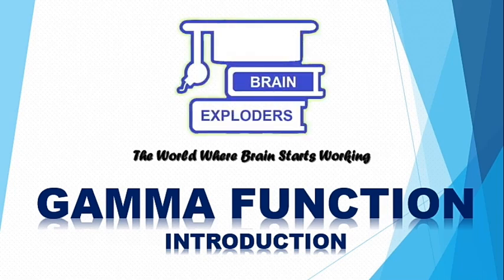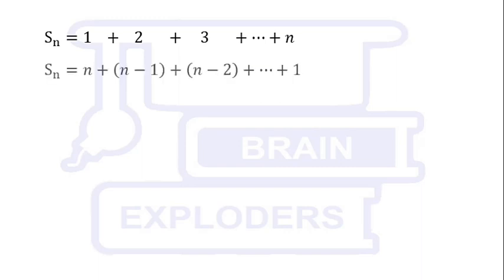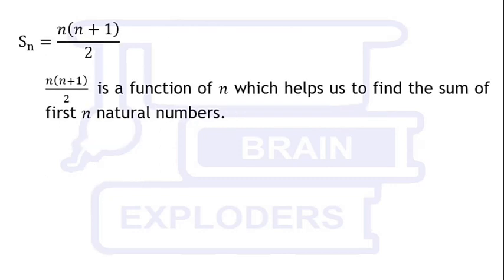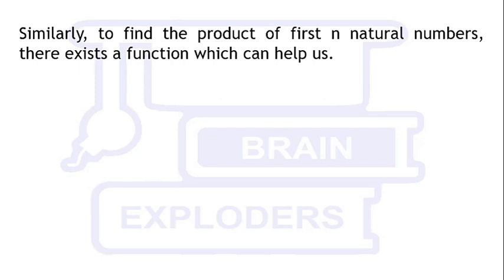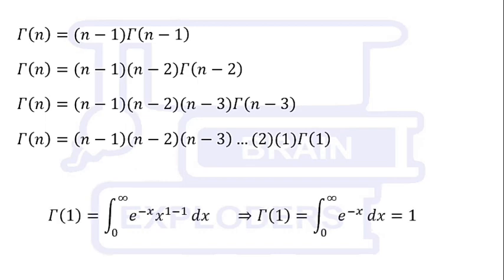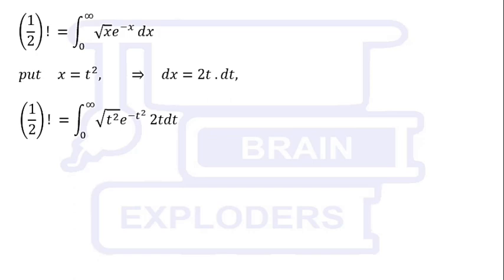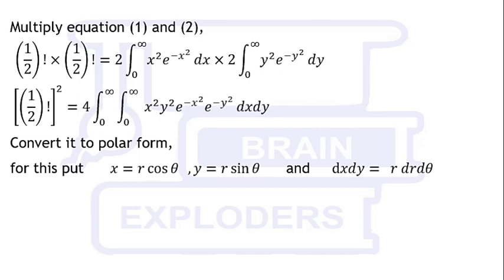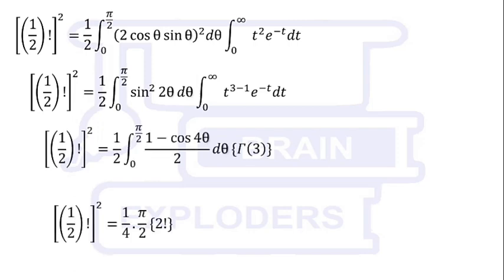GAMMA FUNCTION : Introduction | Why 0! =1? | What is the value of (1/2)! ?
The Gamma Function is one commonly used extension of the factorial function to complex numbers. The gamma function is defined for all complex numbers except the non-positive integers.

Watch the video and Learn Something Extraordinary...

0:00 | Gamma Function: Introduction
2:25 | Why 0! =1?
2:52 | What is the value of (1/2)! ?
4:34 | Forms of Gamma Function

Suggested Book:
Title: The Gamma Function (Dover Books on Mathematics)

A challenge for you in the last of this videos of the playlist Exploders Contest, can you solve that questions? Watch the videos, Take your time & give your answer in the comment section, if your answer is correct, we'll announce your name in our next YouTube video of this playlist -

This is the channel to feature this type of questions suggested by the people.